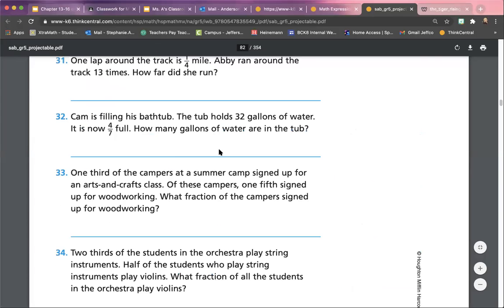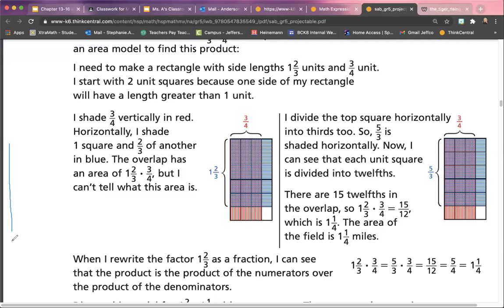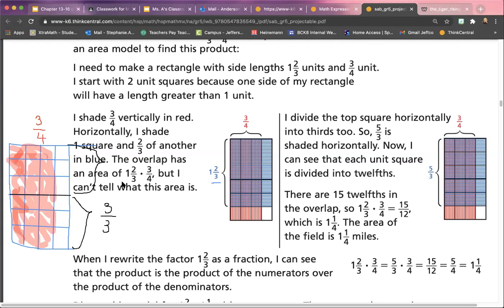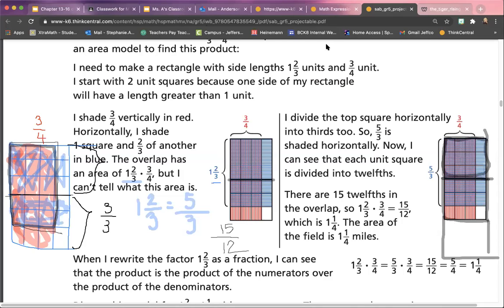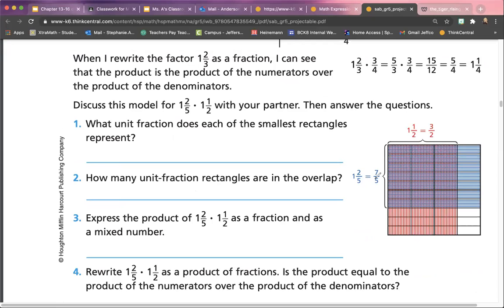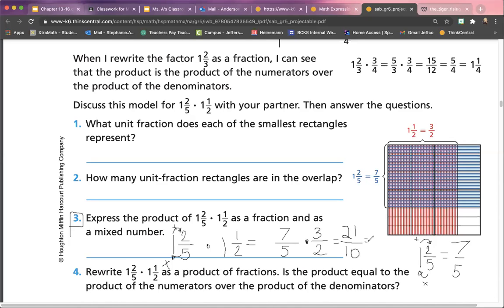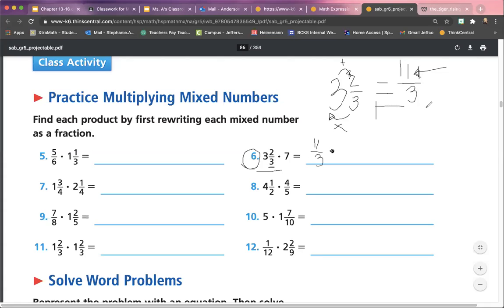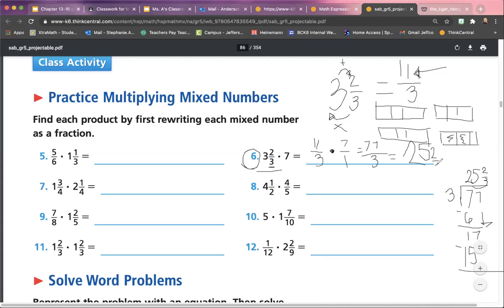5th math multiplying mixed numbers 12/15